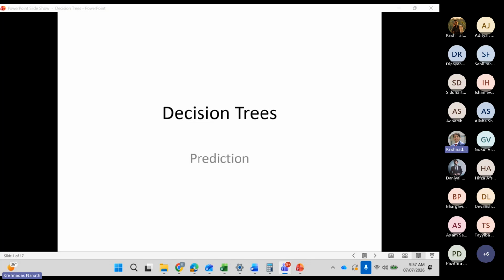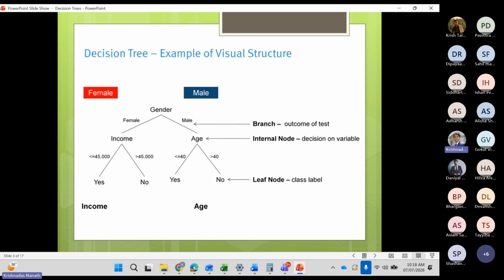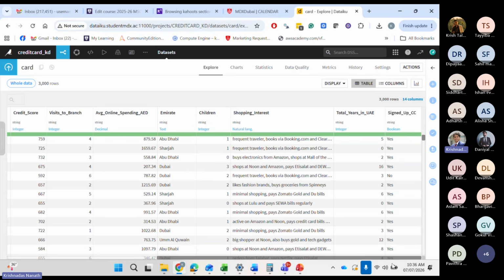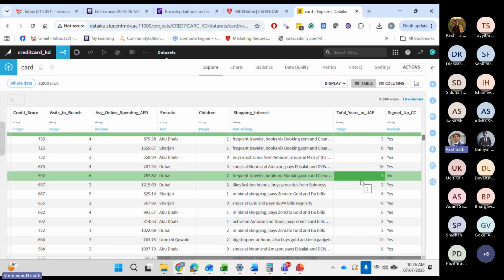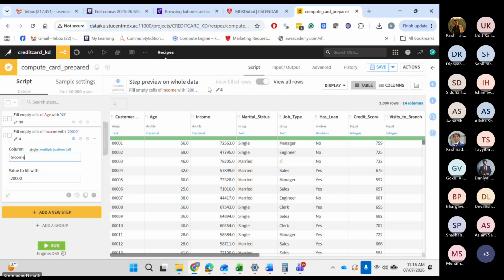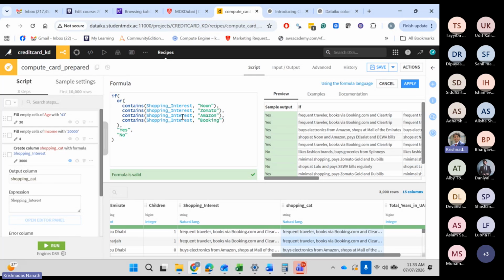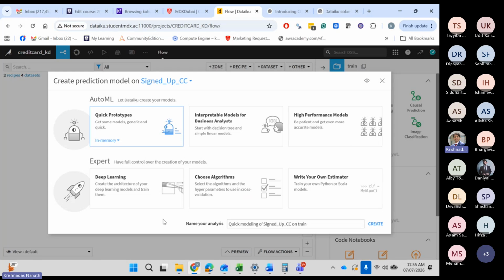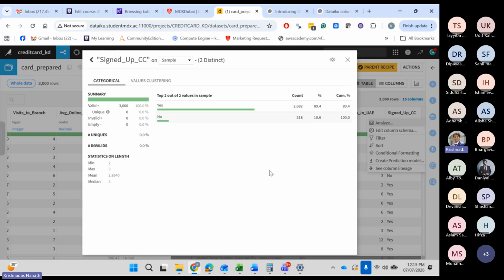MSO4803 Group 1 7th July Tuesday 930 AM 20260707 095525 Meeting Recording